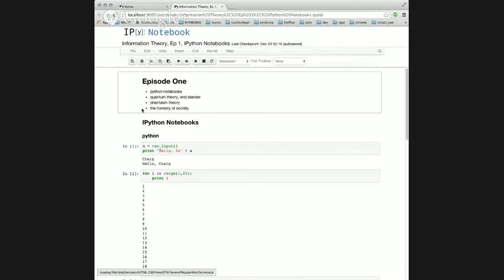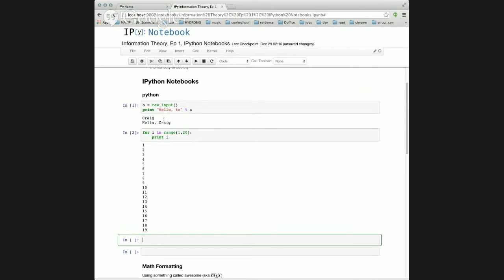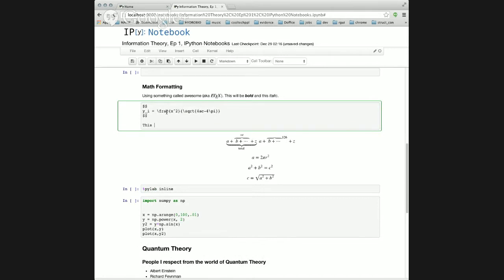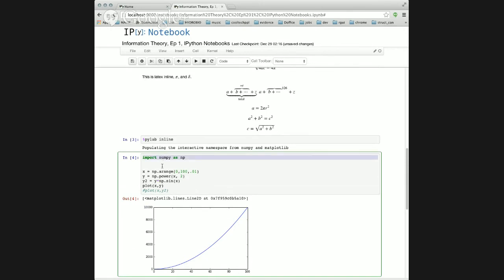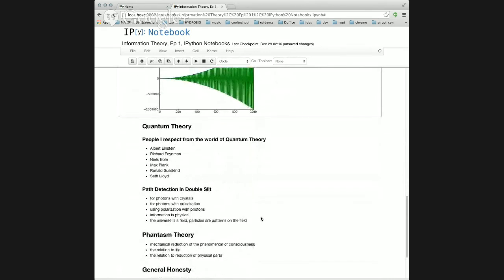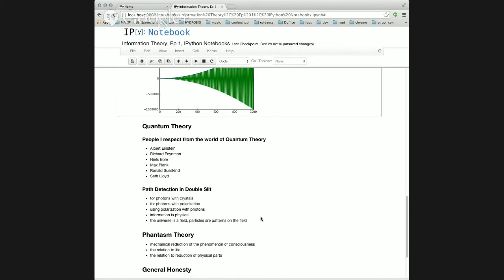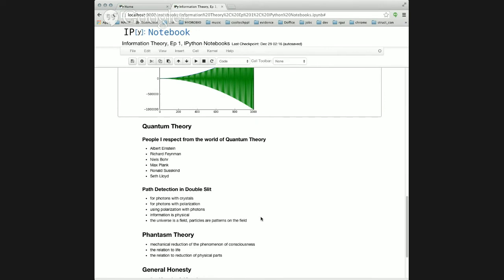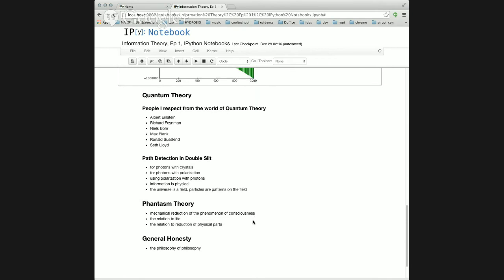Information Theory, Ep 1, IPython Notebooks, QM, Phantasm